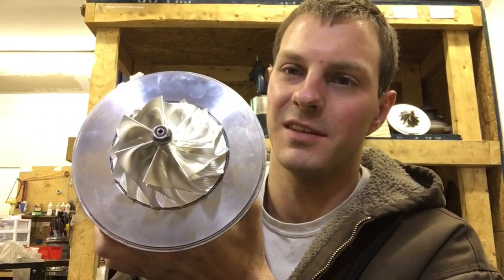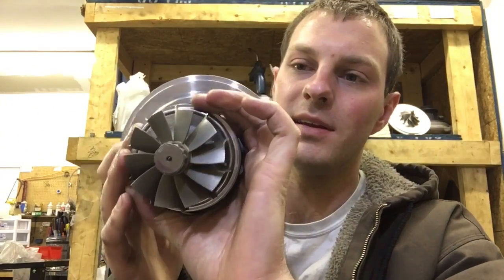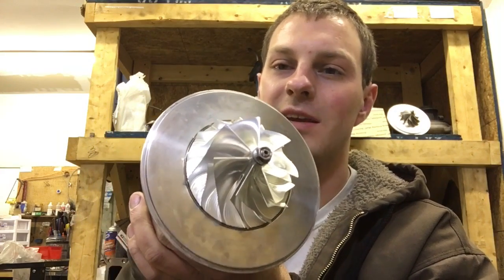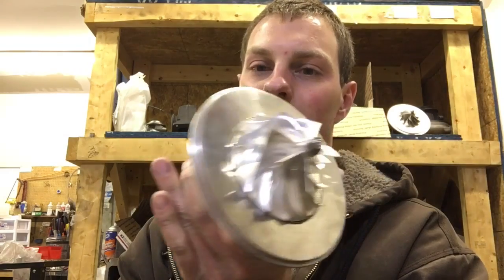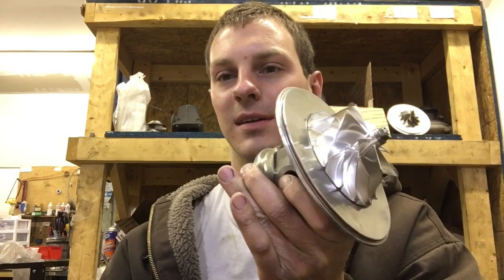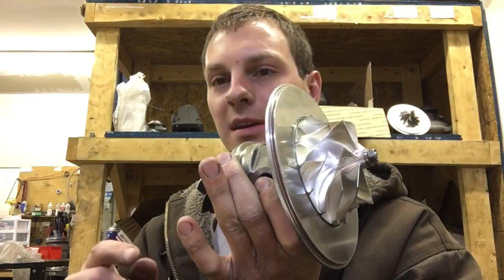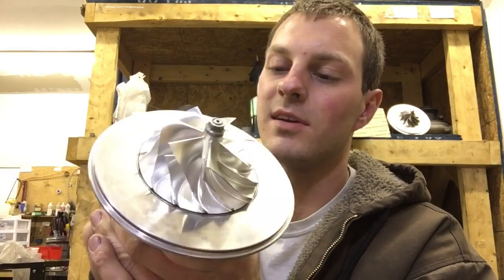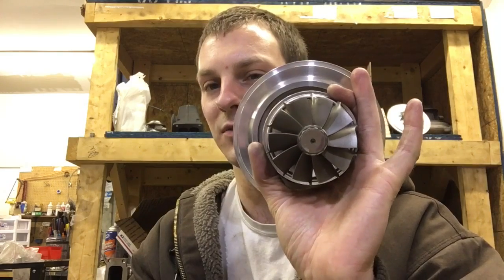GT35R GT37R HX40 Ball Bearing Hybrid 1000 + HP